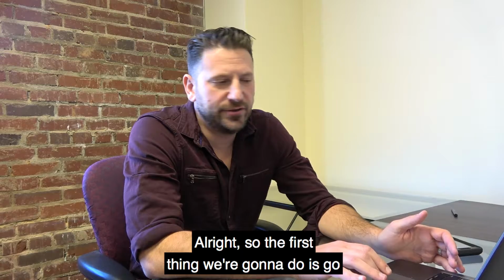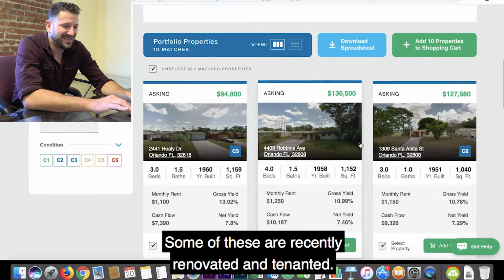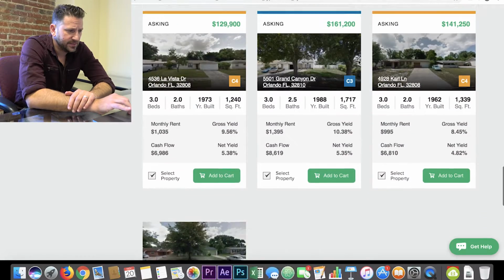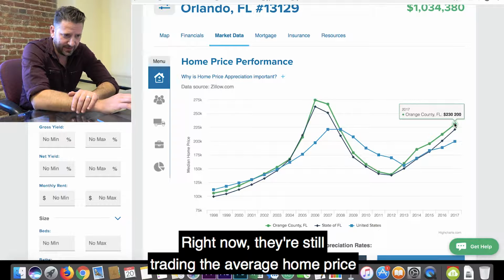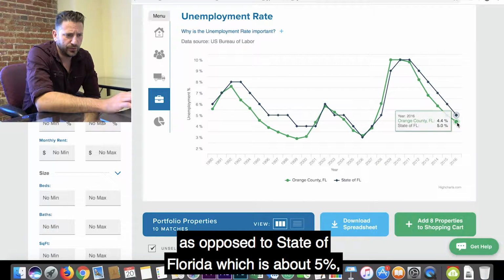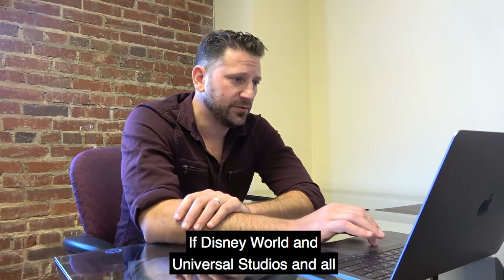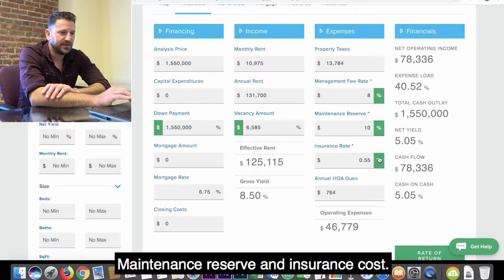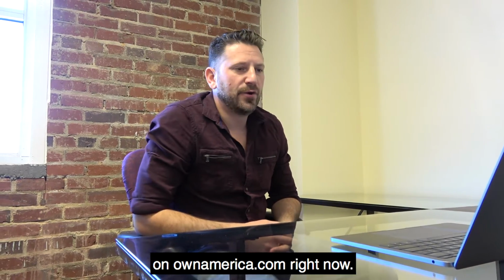SFR Portfolio Review: Orlando, Florida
A detailed review of two of our recent Orlando, Florida portfolios with Adam stern.